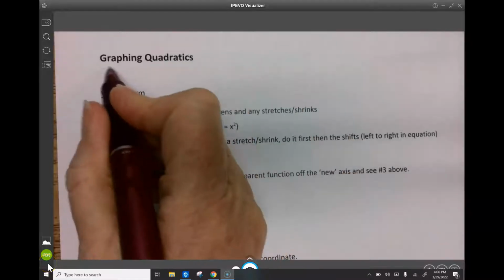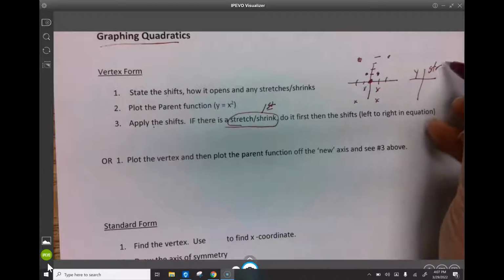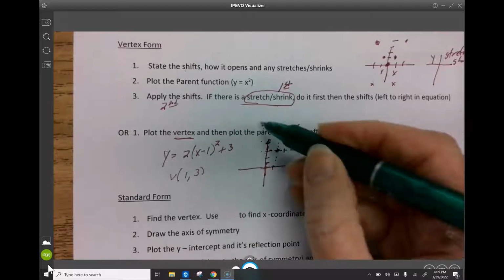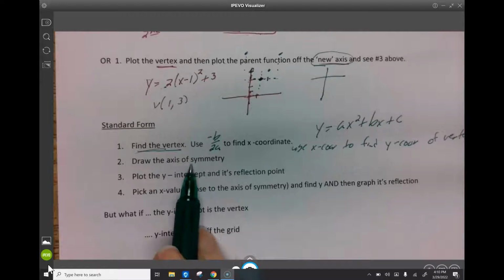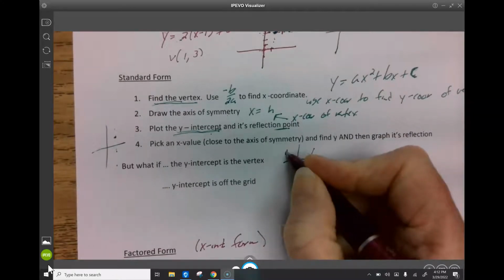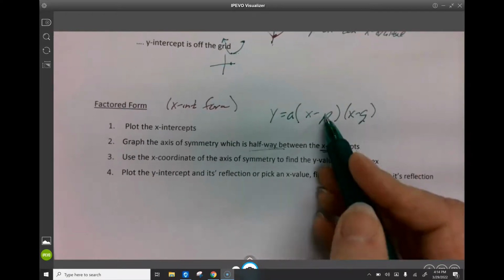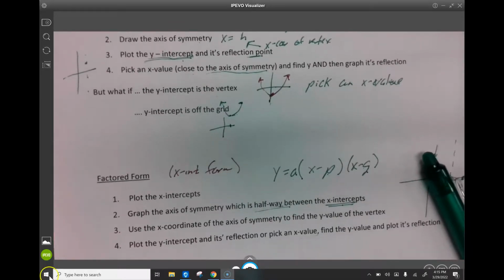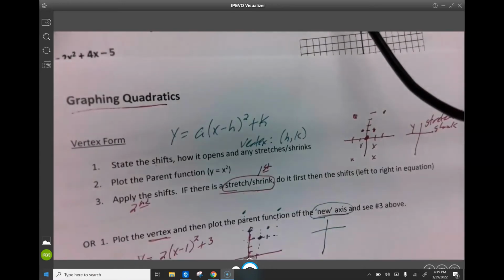2022 3 ways to graph Quadratics